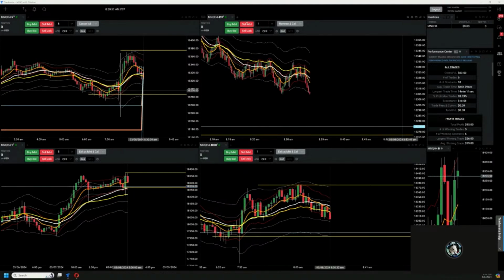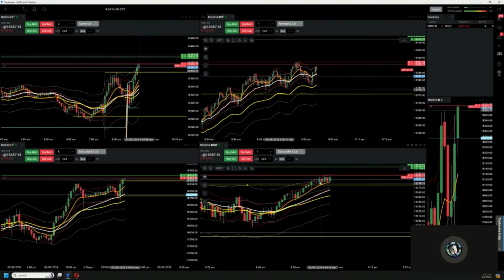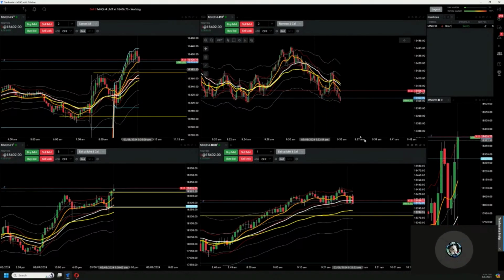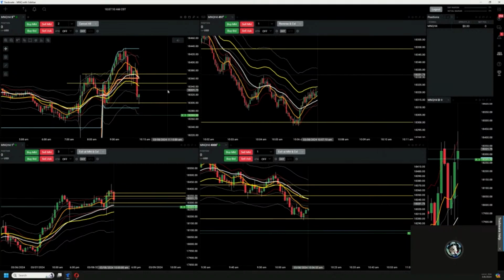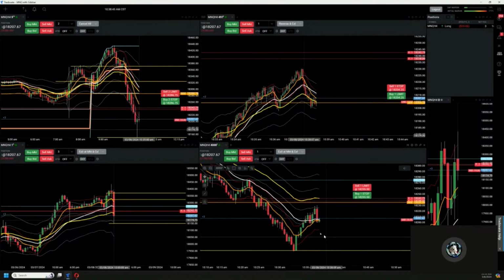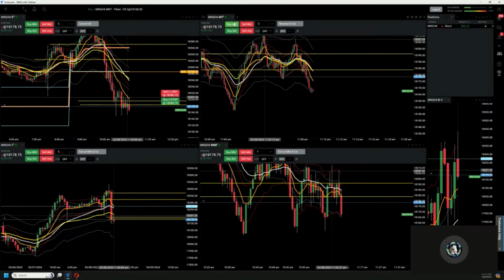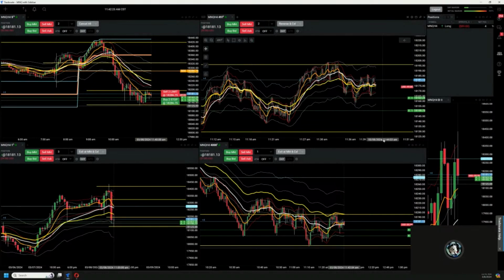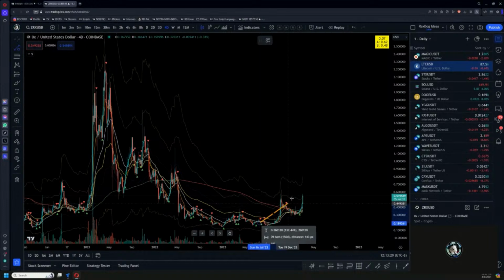Small Account Trading Live - MNQ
The biggest request I get is to do small account trading. So here we go. One thing to keep in mind is the fundamentals are the same, big account, small account, etc. your still doing predictive trading in reaction zones. Still trade in 3s